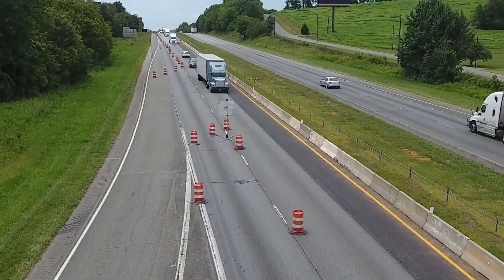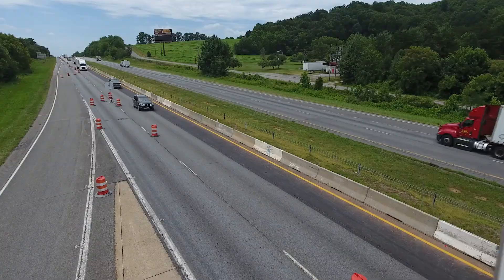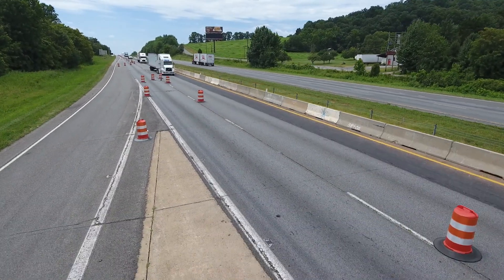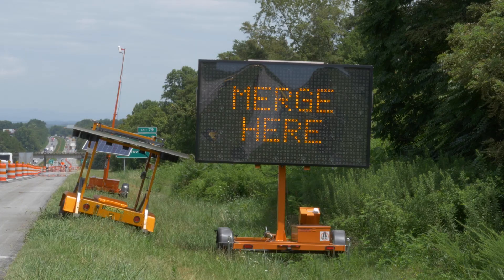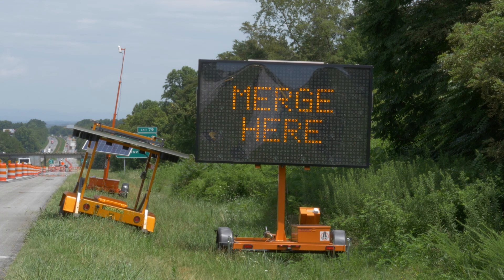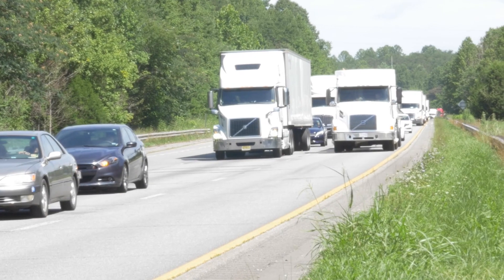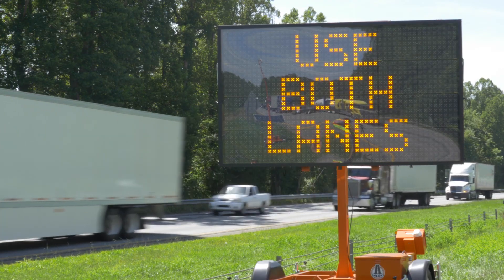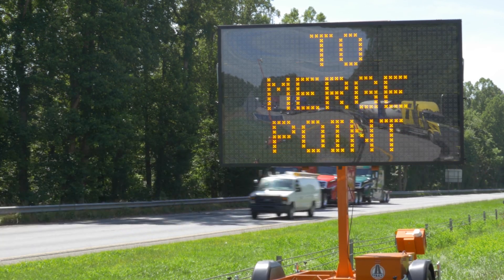Dynamic Zipper Merge in North Carolina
​​​​​​​In 2019, the N.C. Department of Transportation introduced new technology that has reduced backups in work zones where two lanes of traffic merge into one lane. The technology, called a Dynamic Zipper Merge, also has improved safety by warning drivers of any traffic slowdowns or stops as they approach the work zone.